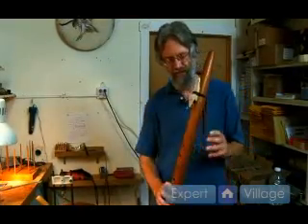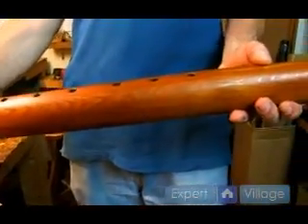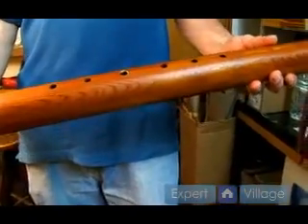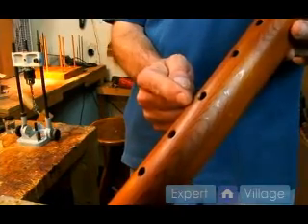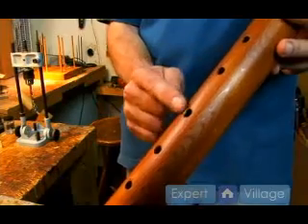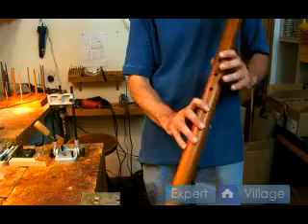Native American Horizon Flute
Native American Horizon Flute. Part of the series: Native American Flute Designs. Learn about the large Native American Horizon flute with expert music training tips in this free online instrument instruction video clip.